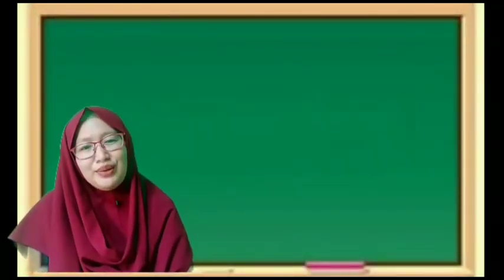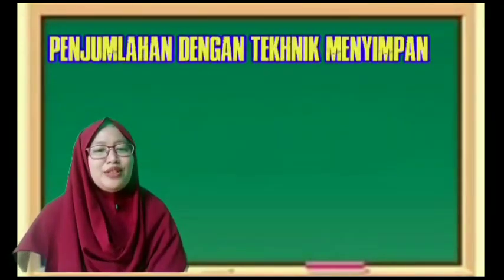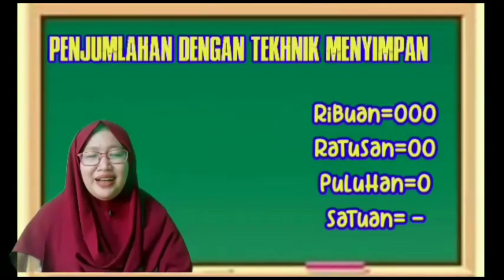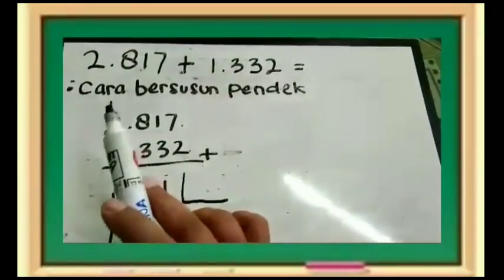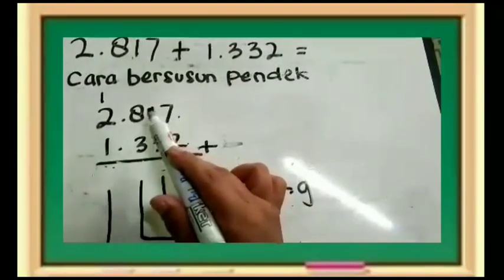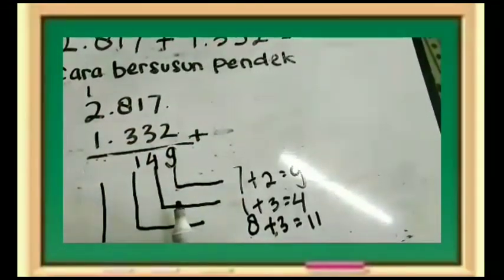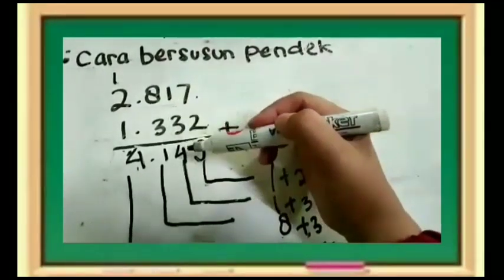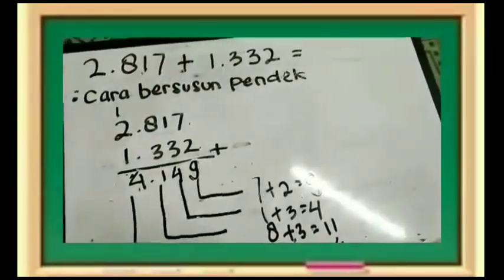Pembelajaran Matematika Kelas III "Penjumlahan dengan tehknik menyimpan"